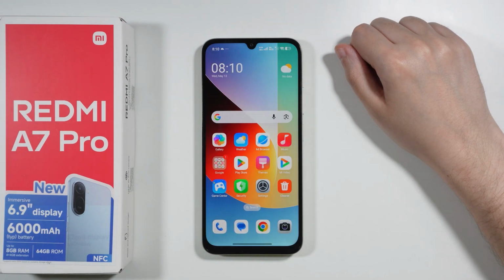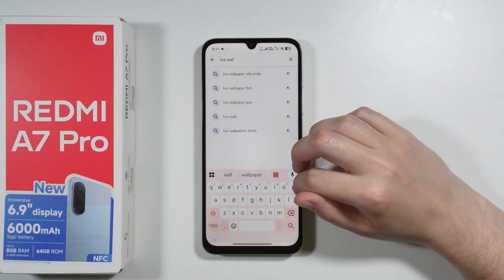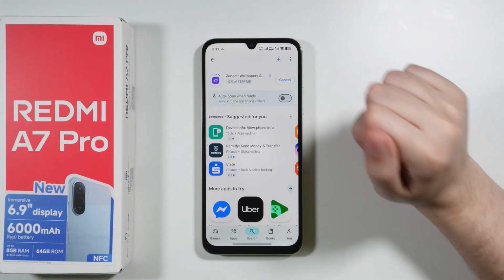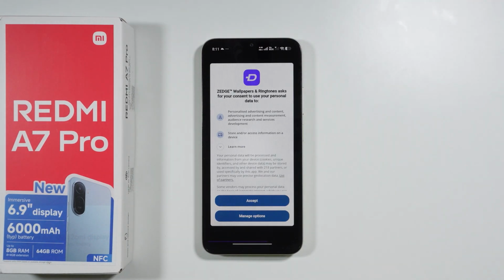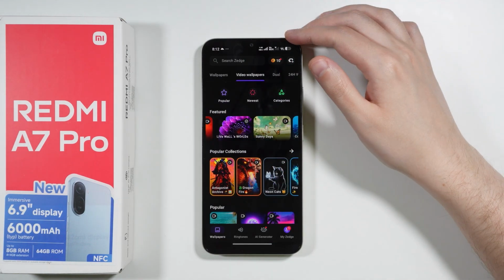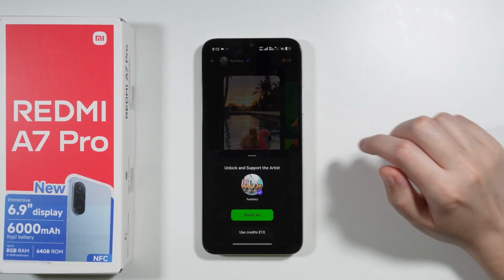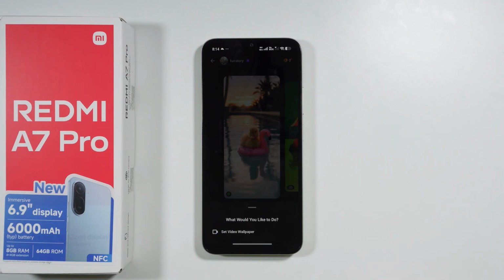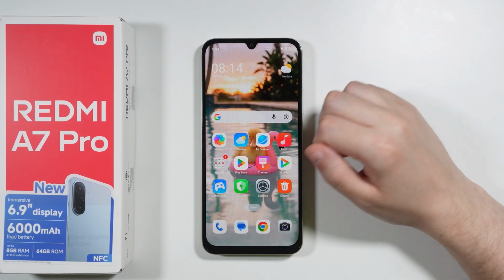Redmi A7 Pro: How to Get Live Wallpaper (Animated Video Wallpaper)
In this video, I'll show you how to get live wallpaper on your Redmi A7 Pro. You'll learn the steps to set up animated video wallpapers, transforming your home screen into a dynamic experience. Follow along in this quick tutorial to customize your device with stunning visuals that bring your phone to life.